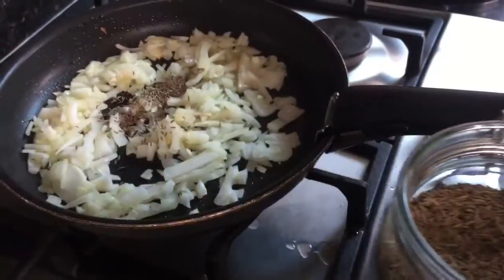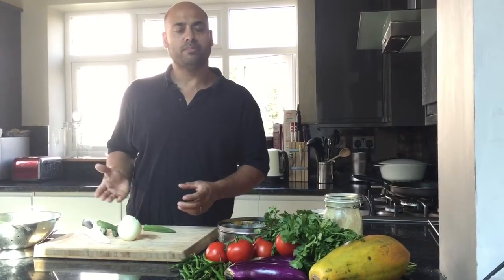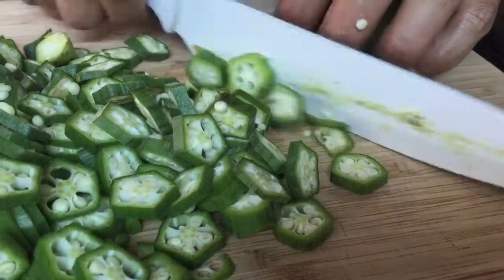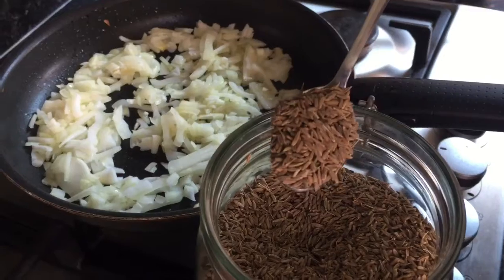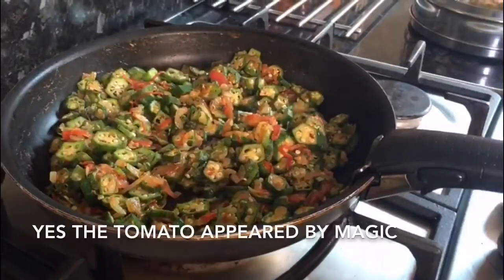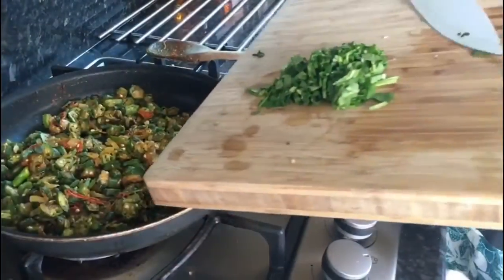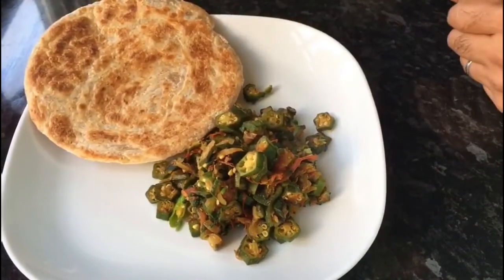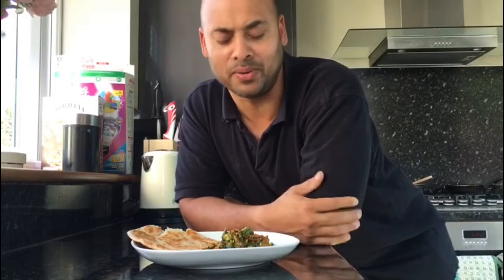Bindi Bhaji | Easy Tips | Non Sticky | Mister Zayani | Okra | Ladies Finger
Bindi Bhaji | Easy Tips | Non Sticky | Mister Zayani of Zayani Restaurant teaches how to pick the perfect Okra (Ladies Finger) Vegetarian and cooks up a smooth, delightful dish.

INGREDIENTS:
Bindi - Ladies Finger - Okra
Onion
Garlic Ginger Paste (or use fresh)
Tomato
Coriander
Fresh Green Chilis
Salt
Tumeric
Cumin Powder
Cumin Seed
Oil